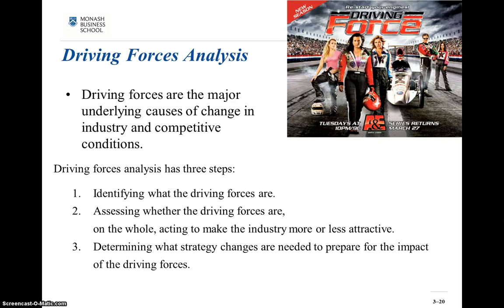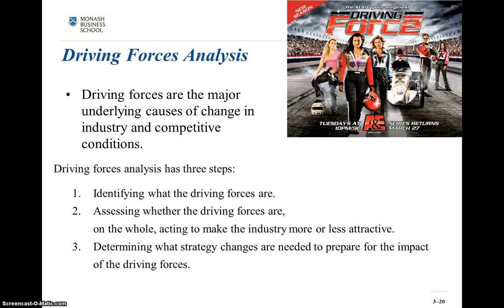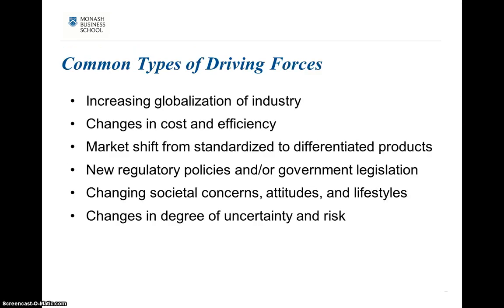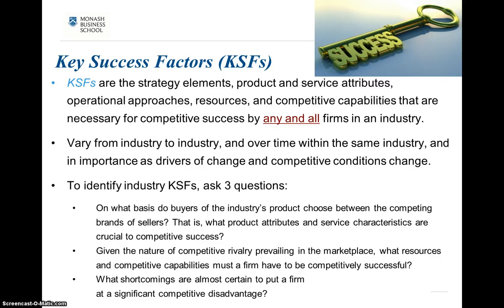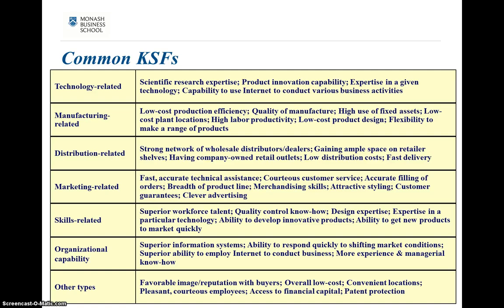External Environment- Driving Forces, KSFs & Industry Life Cycle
External Environment Pt 4- Driving Forces, KSFs & Industry Life Cycle